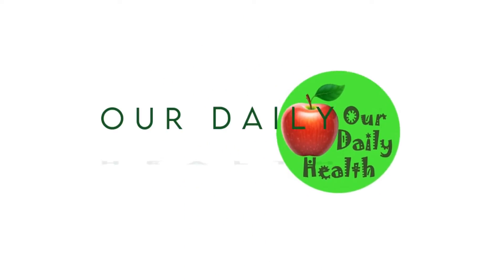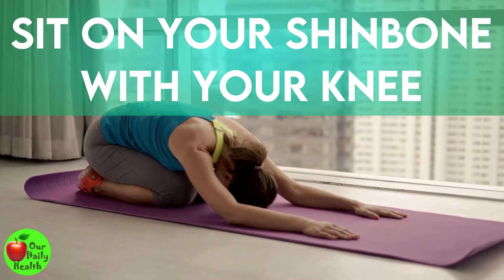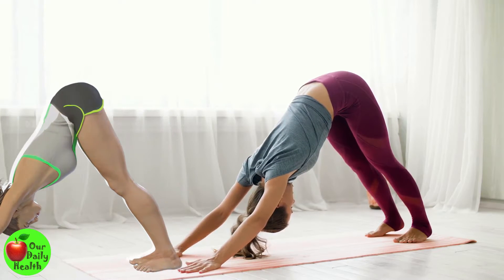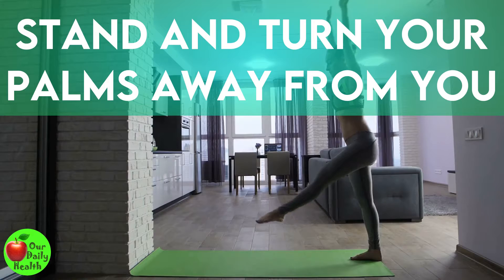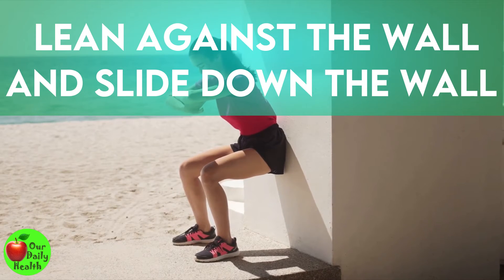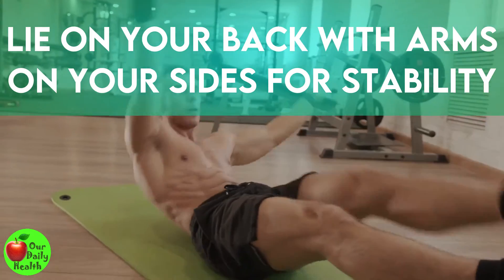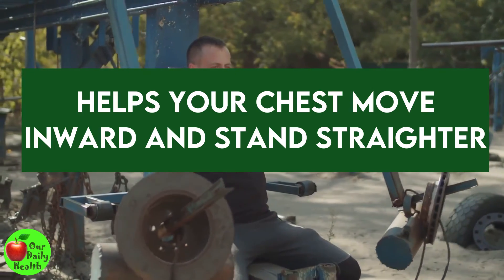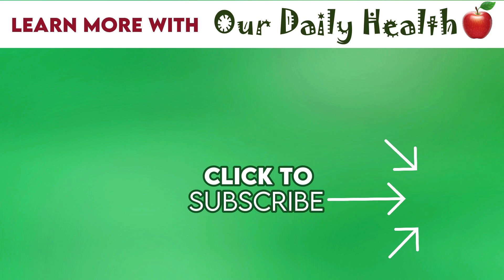How to Improve Posture - 19 Home Exercises to Correct Your Posture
Did you know that your posture affects how you maintain balance and breathe? A study revealed that people with a forward head posture had reduced respiratory function because of a change in thoracic mobility.

On the other hand, another one showed that it decreased standing balance.
If you sit for too long and maybe higher, chances are you sit in a bad posture. Forward head posture, long arching of the lower back.

These bad postures can make you have pains and aches in your body. You can do exercises to improve your posture to some good news.

In this video, you'll discover 19 home exercises to improve your posture.